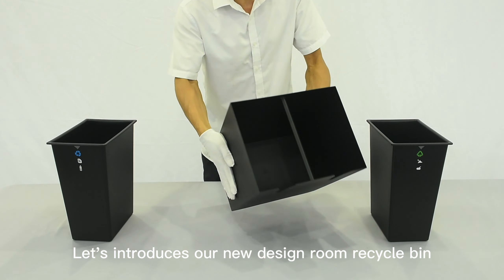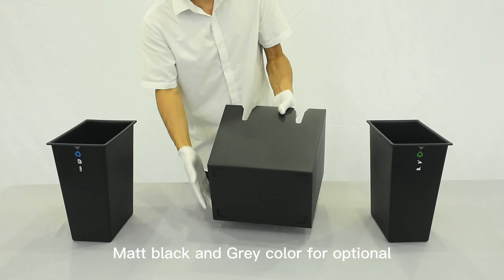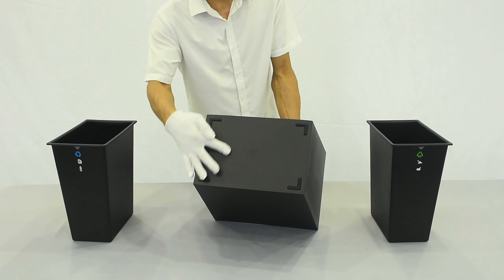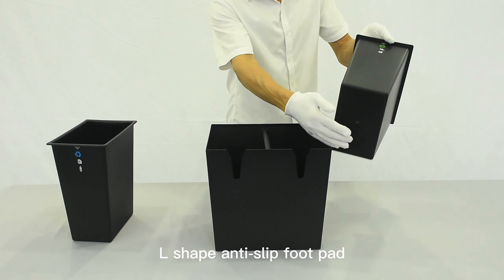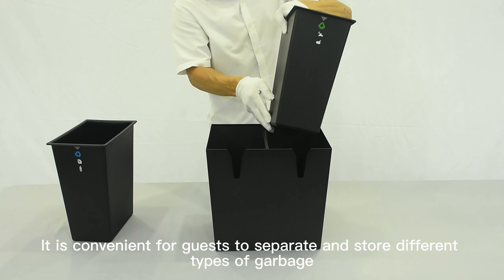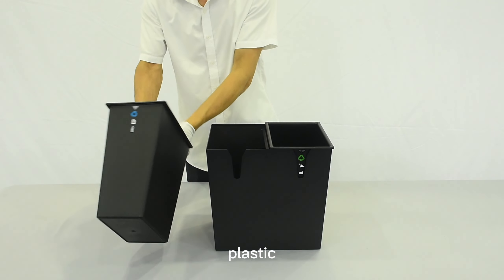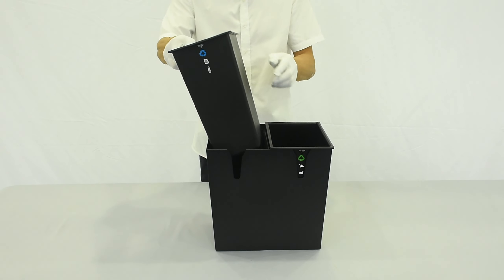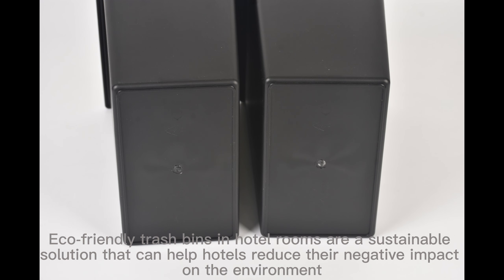Room recycle bin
Patented room use waste bin;
Double layer design;
Scratch resistant powder coat finish outer layer;
Fire retardant and waterproof inner liner;
L shape anti-slip foot pad,more elegant and beautiful;
Matt black color;
2 x 8L capacity;
Size:L300 x W235 x H283mm.